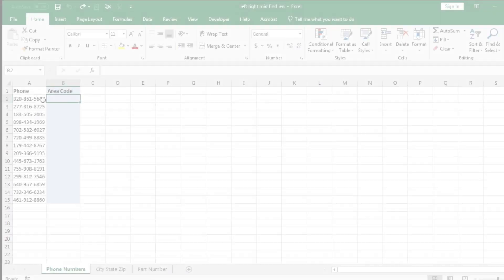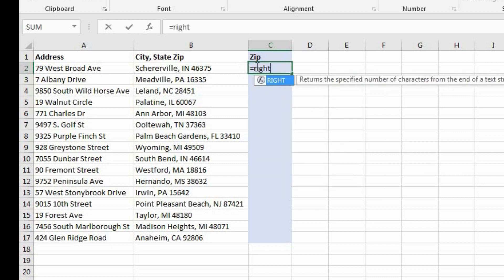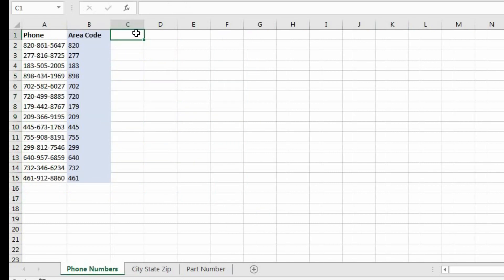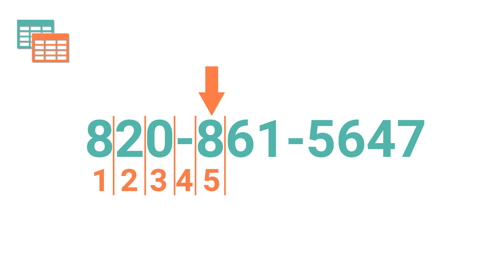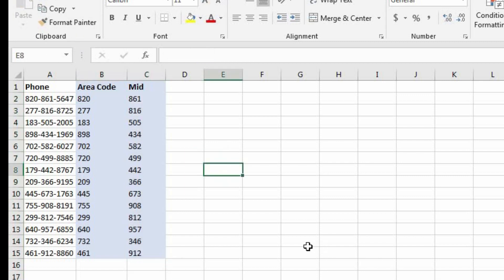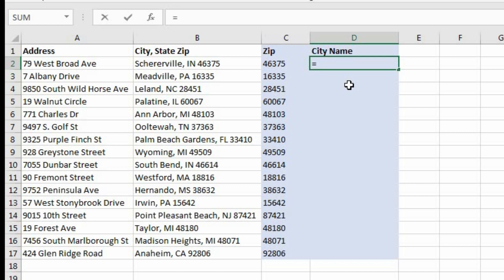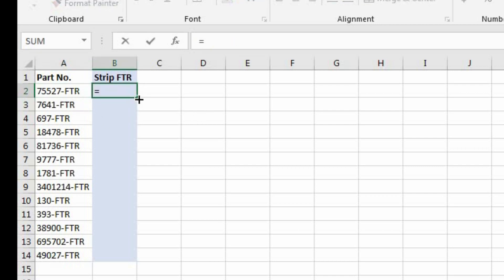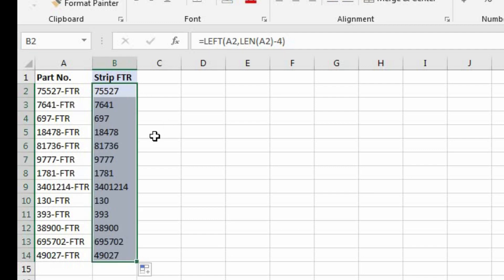Extracting Text from a Cell in Excel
This video shows you how to extract a smaller substring of text from a larger string of text in a cell, by using the Left(), Right(), Mid(), Find(), and Len() functions. Below is a link to the sample file from the video: